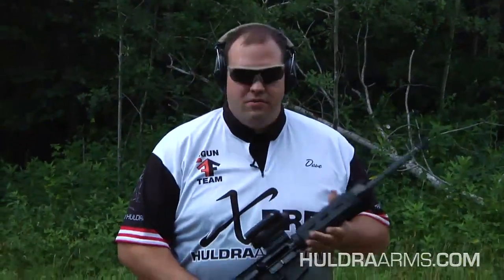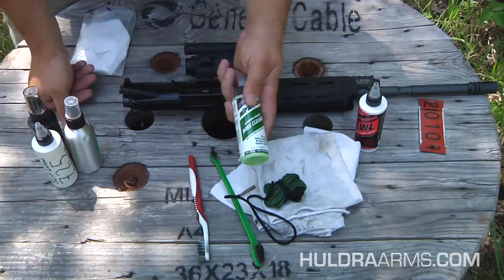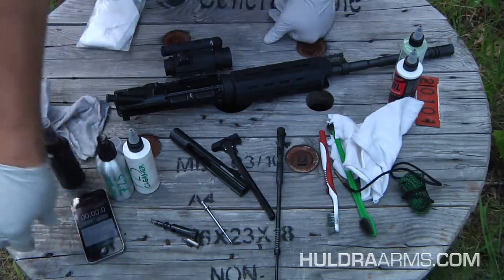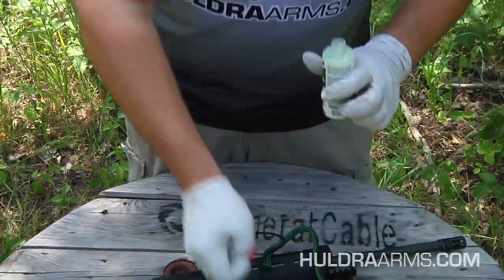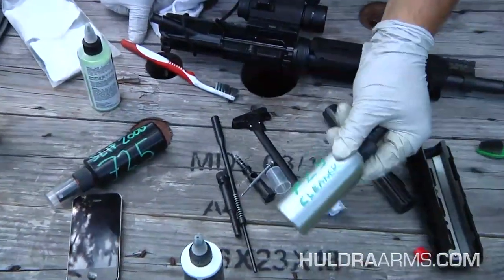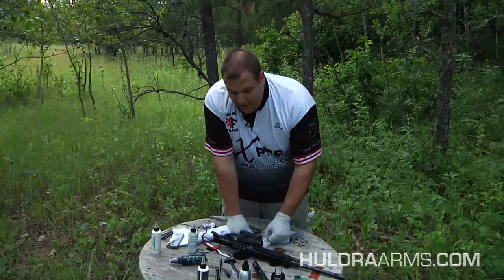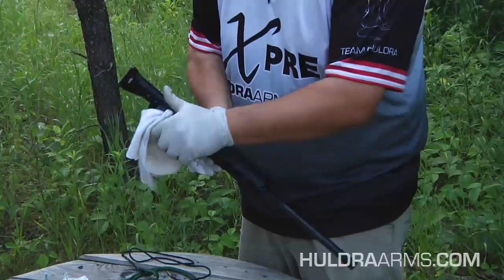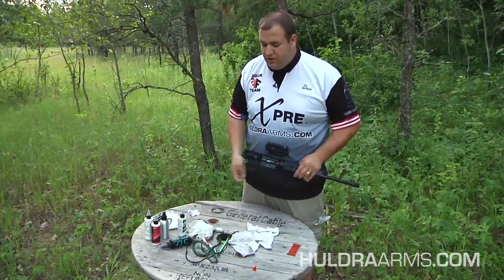Huldra 5.45 Field Cleaning Procedure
Dave explains his field cleaning procedure for the 5.45 Upper, which takes less than six minutes and just a few items needed:

-old rags
-old toothbrush
-bore snake .22 caliber centerfire
-Slip 2000 Extreme Weapons Lubricant
-Slip 2000 Carbon Killer Bore Cleaner
-Slip 2000 725 Cleaner
-disposable gloves